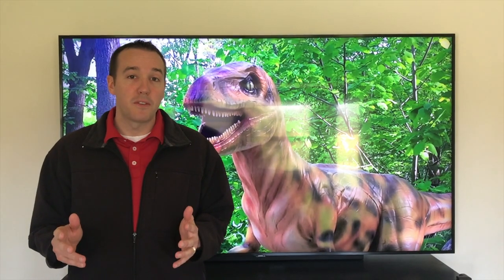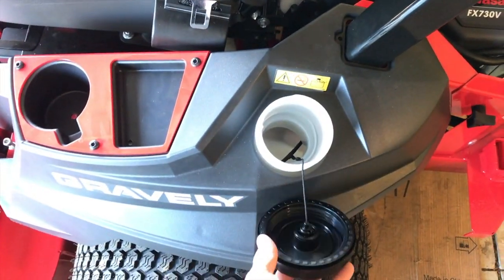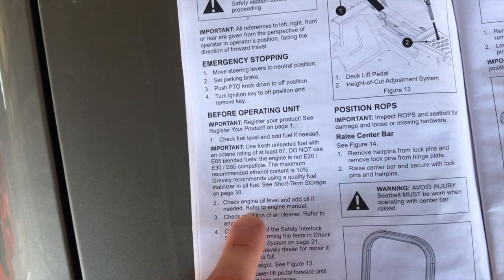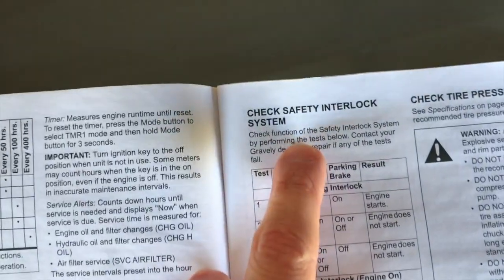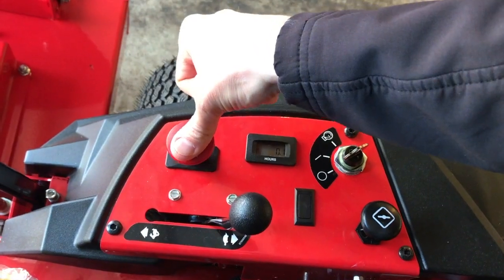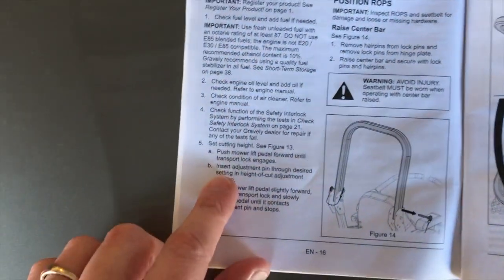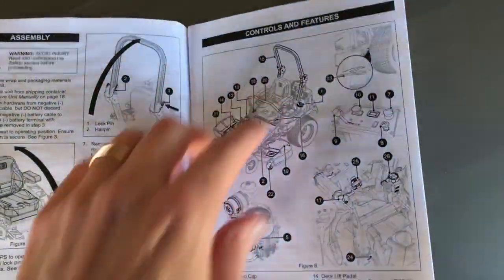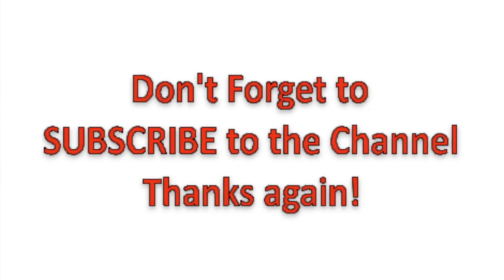Beginner tutorial - Zero turn mower "Before start checklist"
1.  Getting to know your zero turn mower